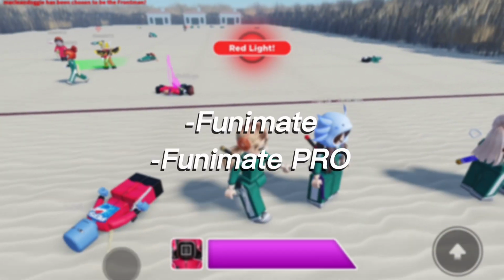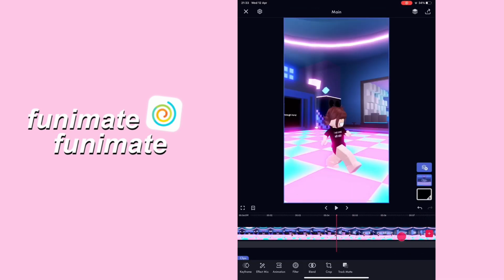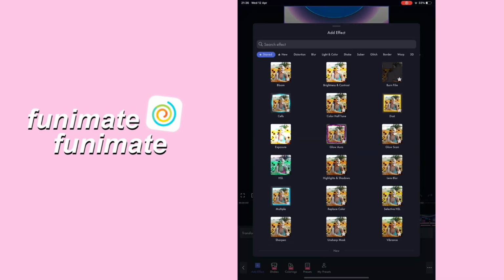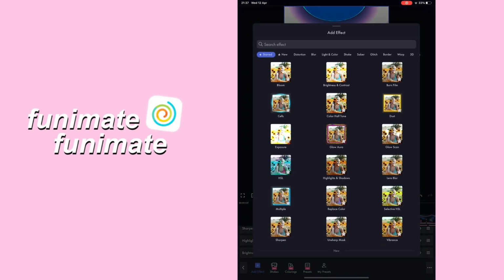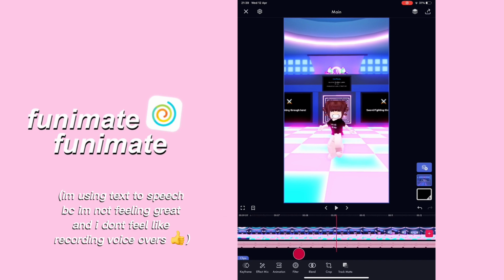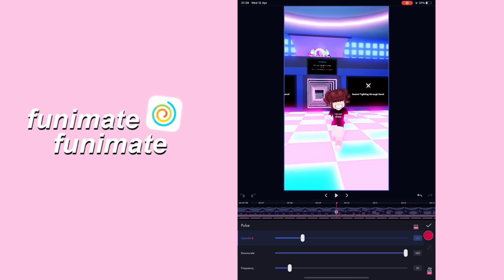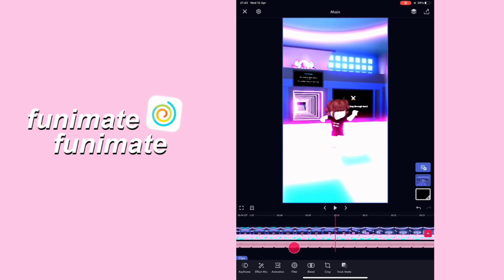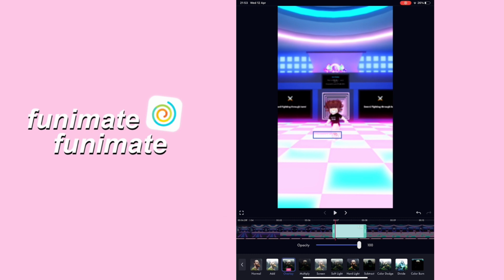HOW TO make an EDIT on FUNIMATE *EASY TUTORIAL*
heyyy! How are you? ITS APRIL!!! sorry this was posted a day late but im sure no one cares so its fine lol. let me know if theres any tutorials you would like me to do and If you have any other video ideas please tell me in the comments. Bye!
-sᴄᴀʀʟᴇᴛᴛ ( ˘ ³˘)♥︎
Lᴏᴠᴇ ʏᴏᴜ ᴀʟʟ ᴀs ᴀʟᴡᴀʏs!
links: ???

ᴋᴇʏᴡᴏʀᴅs:
roblox edit
roblox
Roblox editing
Roblox edits
Funimate
Editing tutorial
Funimate tutorial
simple tutorial
how to make a roblox edit